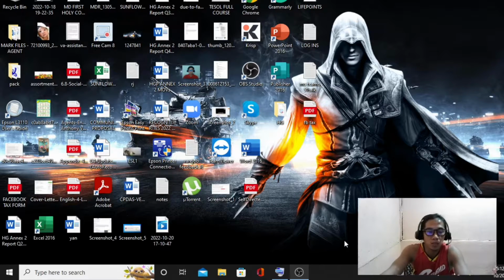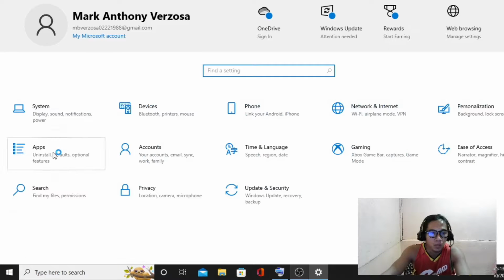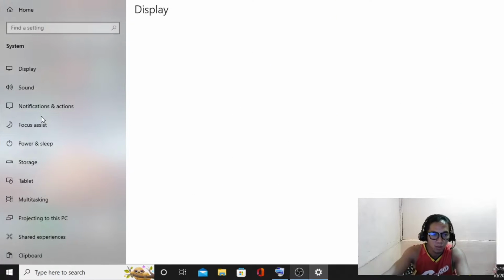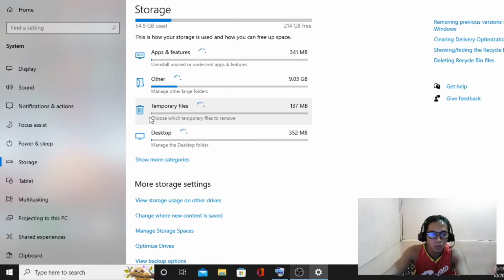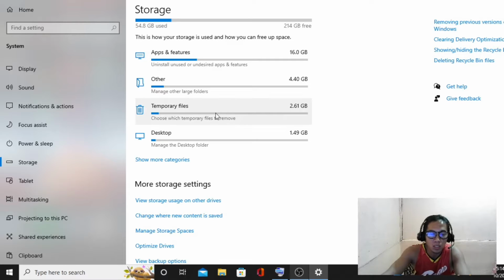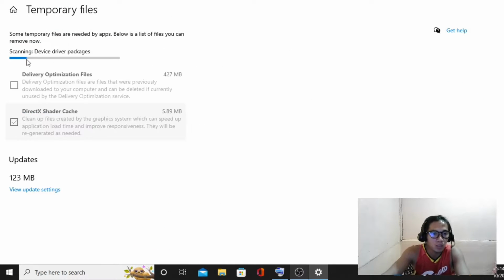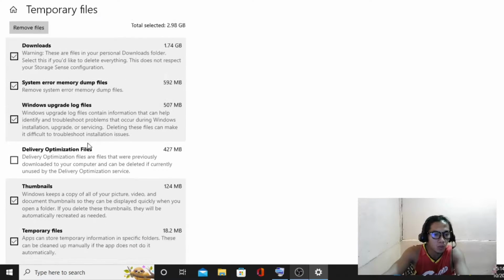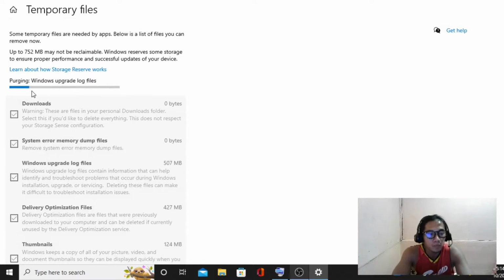IS YOUR PC/LAPTOP RUNNING SLOW? || EASY FIX || 101% SOLVED || [2022]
In this video, you will learn about "How To FREE Up More Than 40GB+ of Disk Space on Windows 10 computer".

If your pc storage is getting almost full, now it's time to remove some programs and files. So this tutorial helps you how you can remove your temporary files or unwanted files on Windows 10 computers so that your computer will run smoothly, fast, and well responsive.